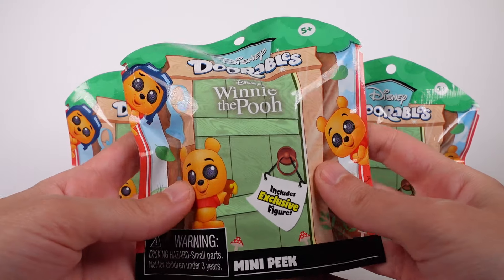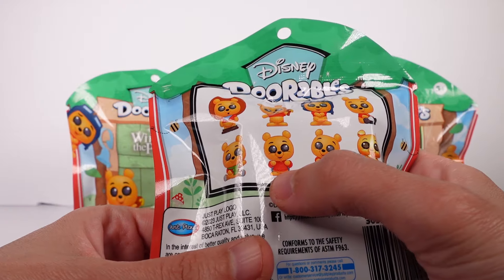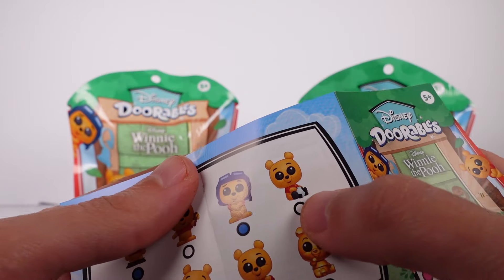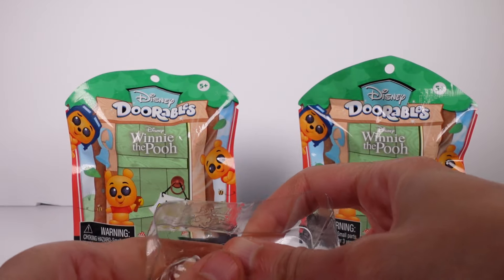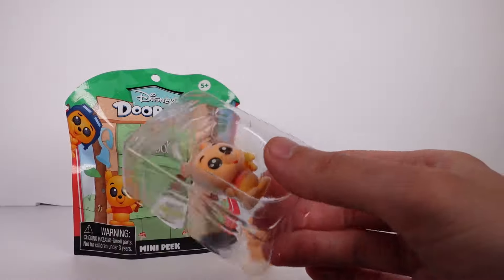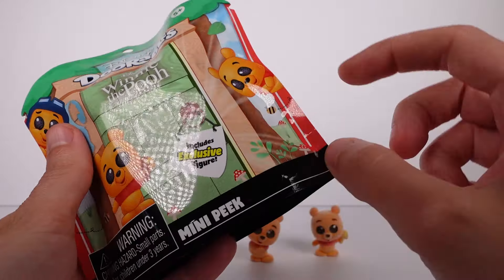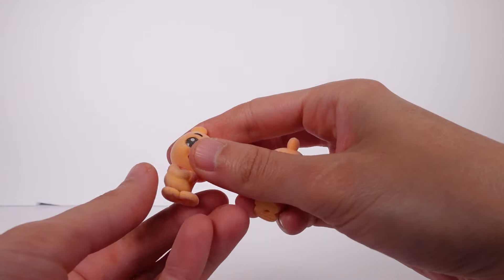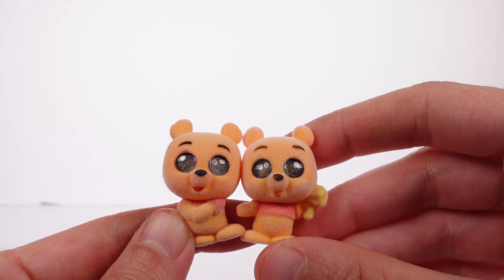Disney Doorables Winnie the Pooh Mini Peek Blind Bag Unboxing Review